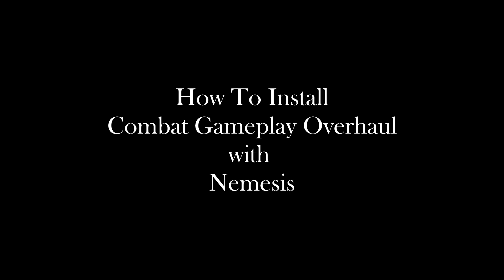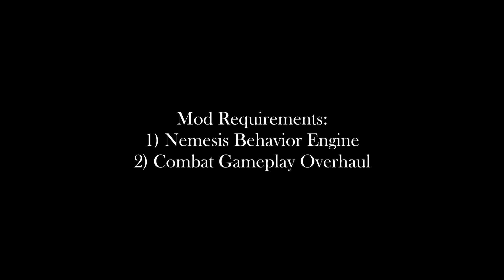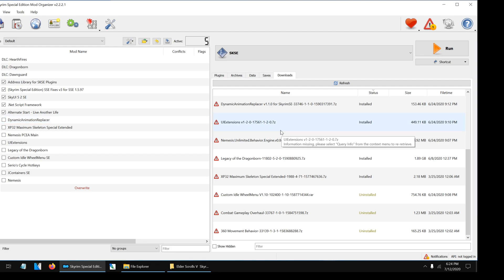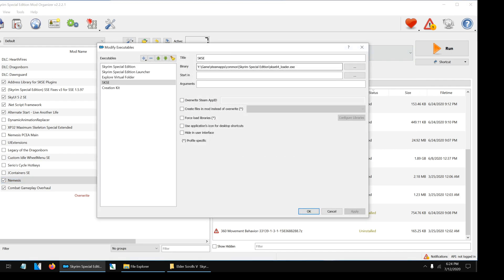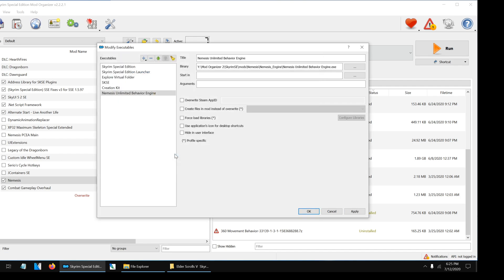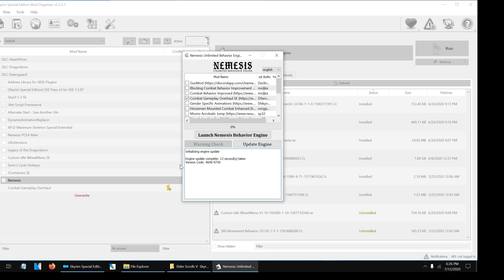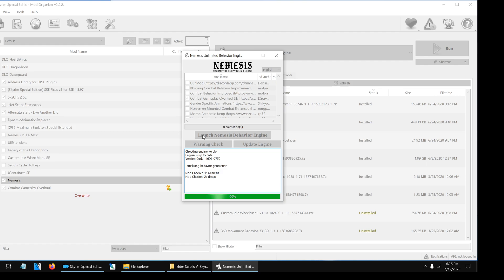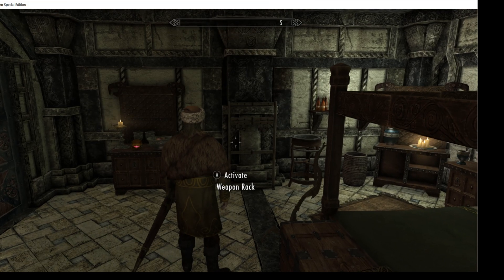[Easy] How To Install Combat Gameplay Overhaul & Nemesis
Nemesis 0.84 or newer

Installation with Vertex is not supported, please use Mod Organizer to save yourself some headaches.

Spec 3800x, 2080Ti, 32GB Ram, M.2 SSD